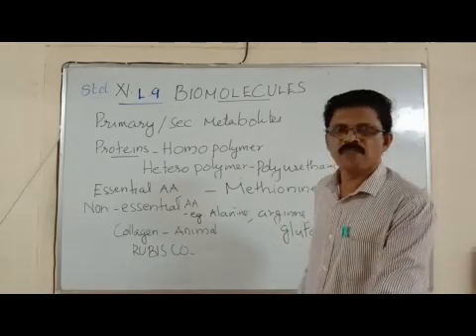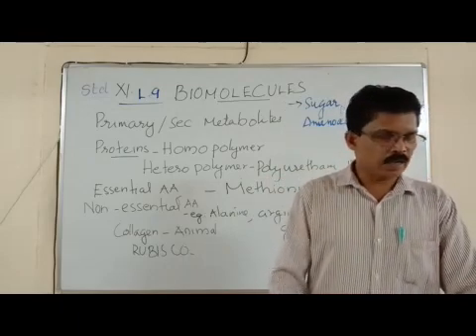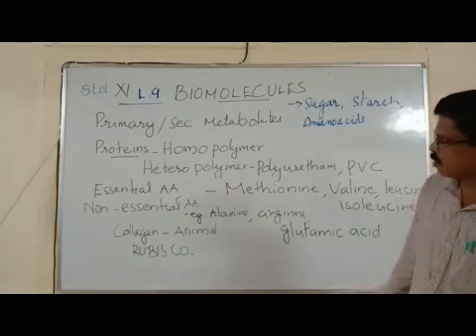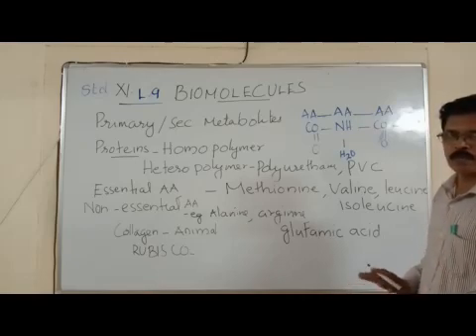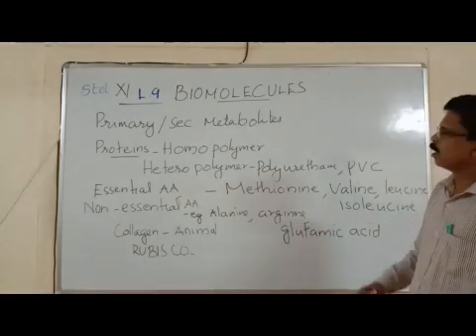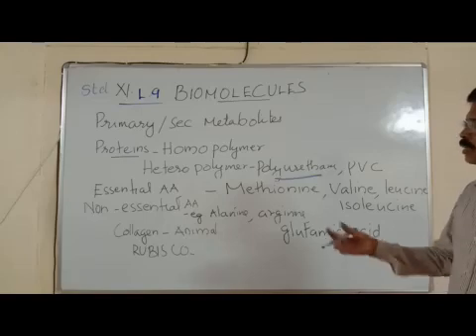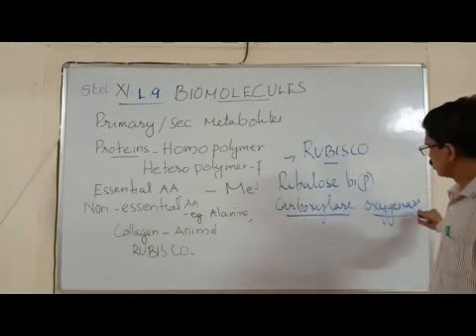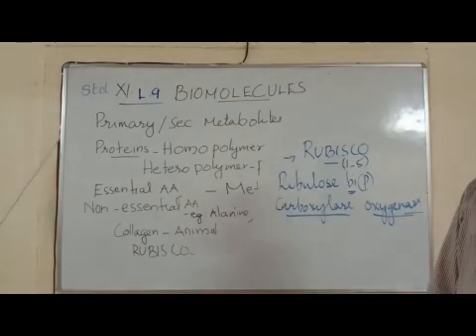XI Biology Chapter 9 Biomolecules Part 3